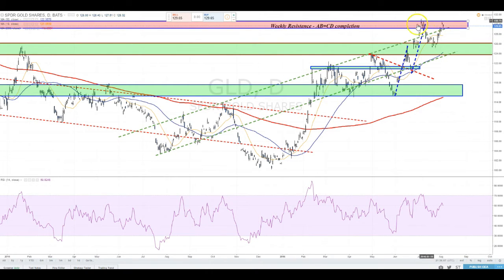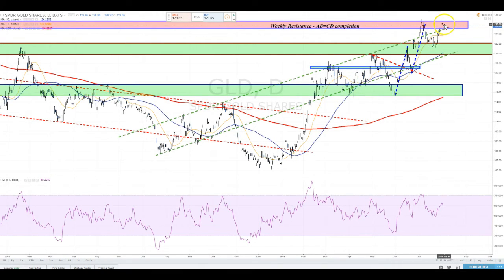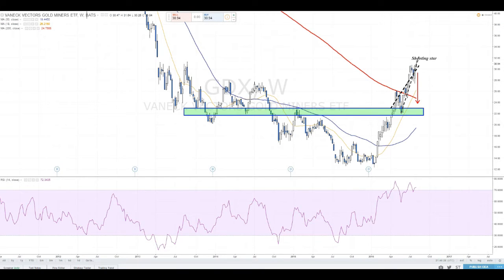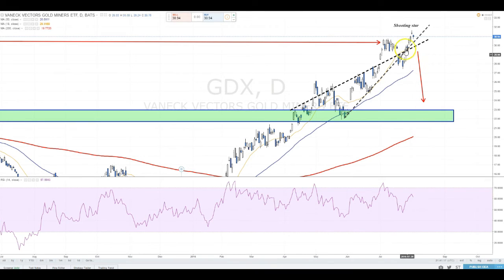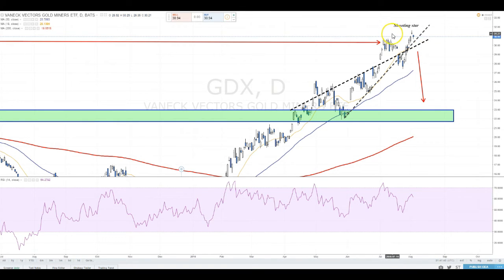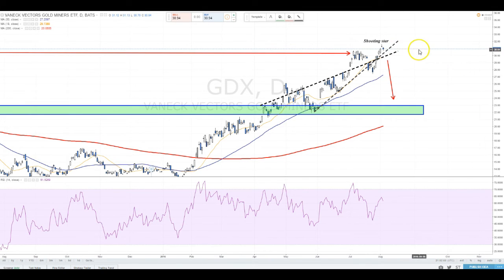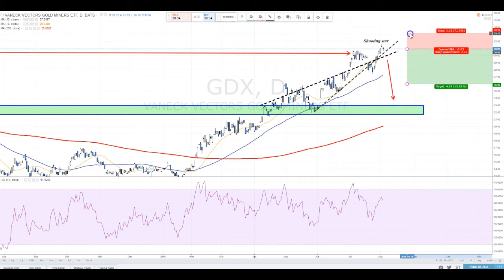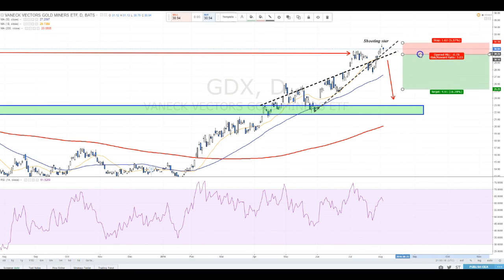Trade Analysis - Bearish setup for Gold - GLD & GDX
Trade analysis video that covers bearish setups I currently have for Gold's ETFs GLD and GDX.